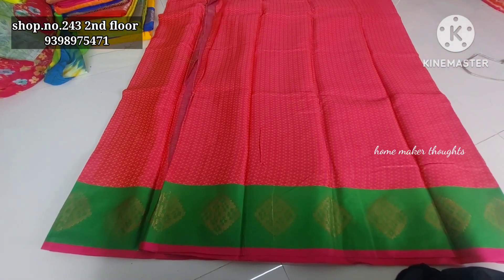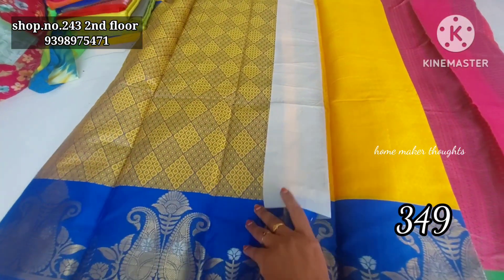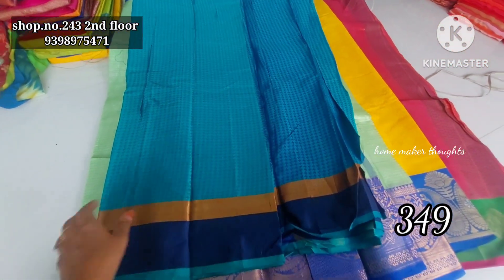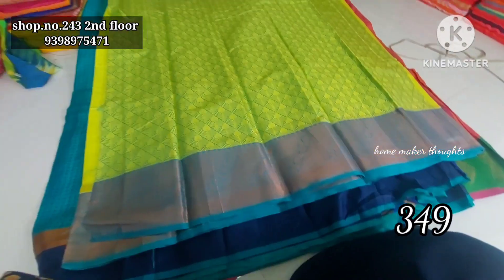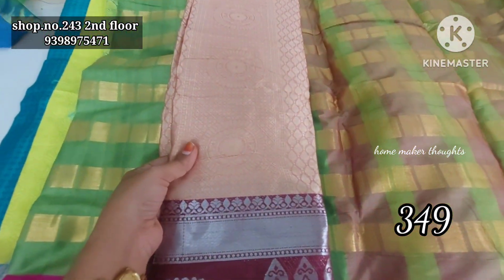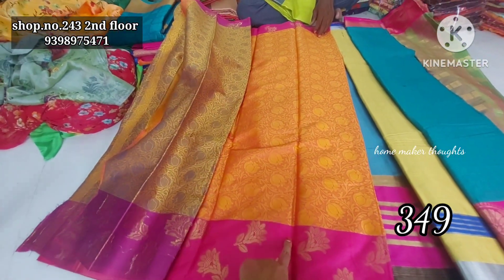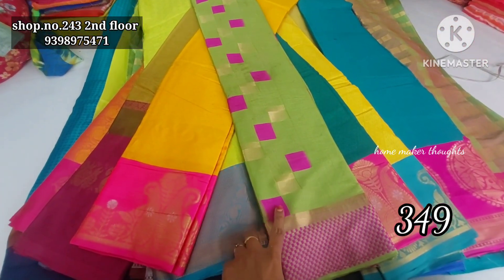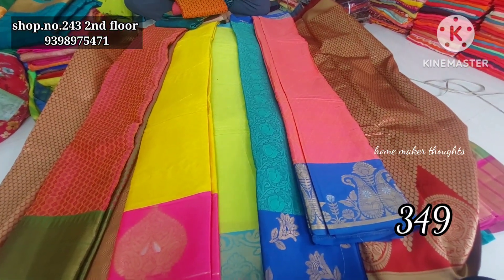guntur,ఈ shop vedio అంటే ఖచ్చితంగా తక్కువ price ఏ, courier available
Bhuvaneswari cut pieces shop.no.243 2nd floor vasavi market mangalagiri road guntur